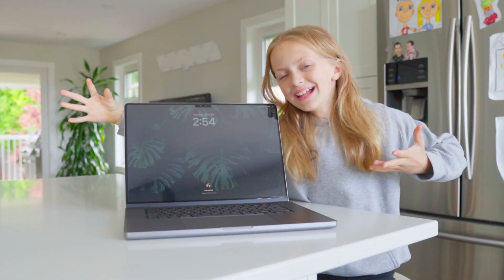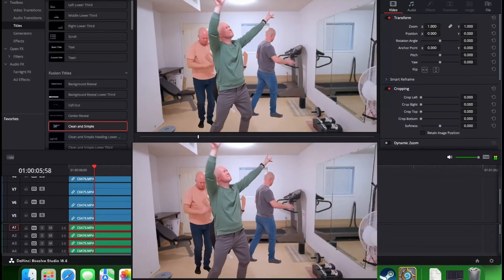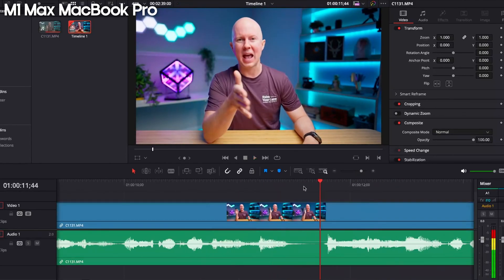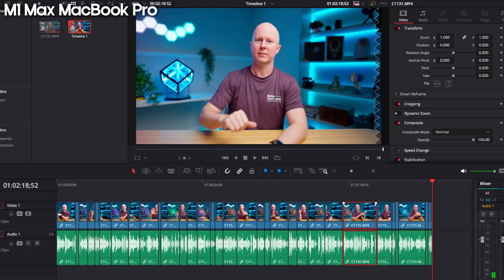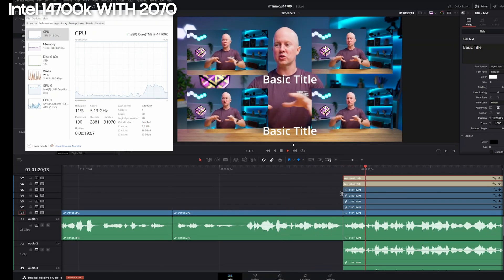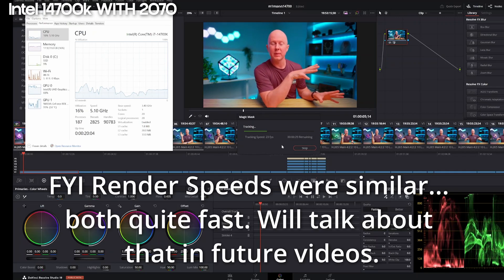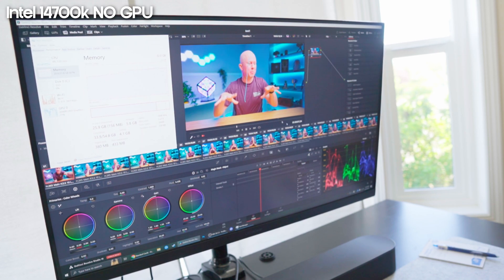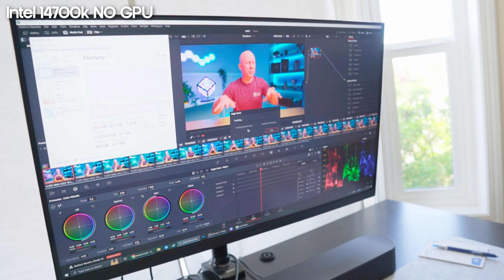Apple MacBook vs. Intel Desktop - What's the Better Video Editing Experience?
In today's video I compare my M1 Max MacBook Pro vs my newly built 14th gen i7 14700k desktop in Davinci Resolve to see which one offers the smoothest video editing performance.

Can the M1 Max still hold it's own even years later or will the newer Intel CPU be able to blow the doors off the competition, finally!

I record my screen while editing videos on each machine so you can see exactly what the experience is like for me and see just how good each one is.

Hopefully you enjoy going on the journey with me to find the sweet spot of value and performance when it comes to playing some games and growing a YouTube channel.

This is round 1 of the M1 Max MacBook Pro vs. Intel's 14th Gen i7.

Begin!

0:00 Introduction
2:56 M1 Max MacBook Pro
5:40 14700k w/RTX 2070
8:23 14700k w/NO GPU
11:58 Conclusion